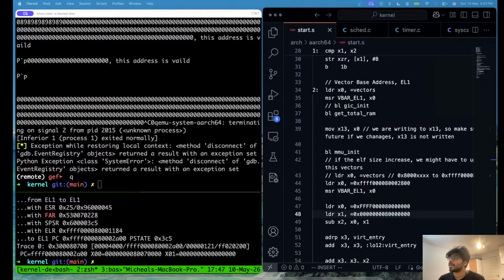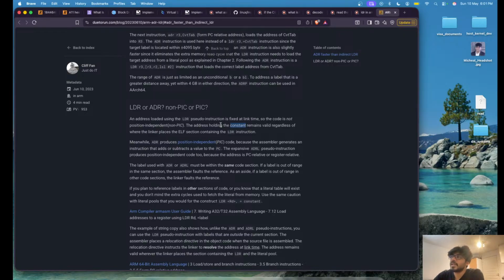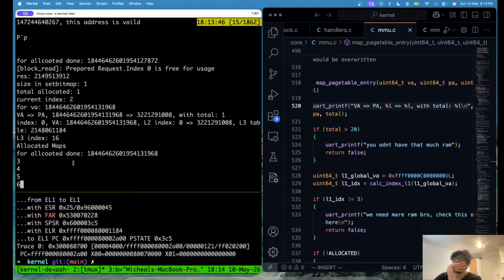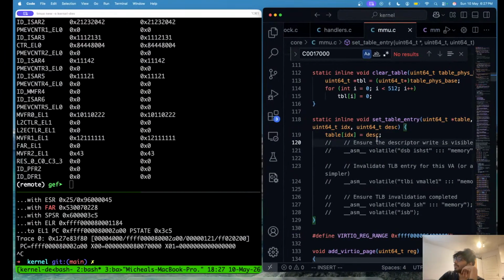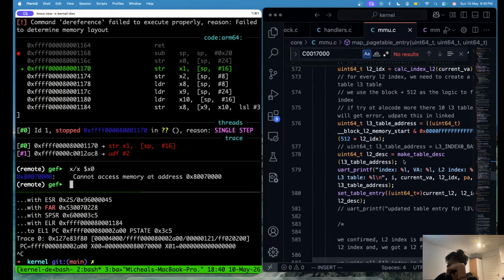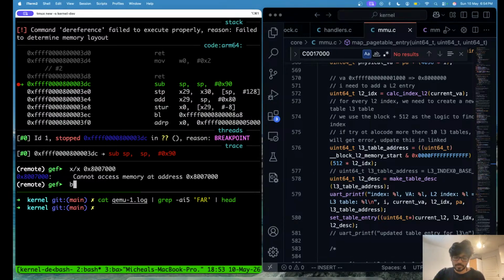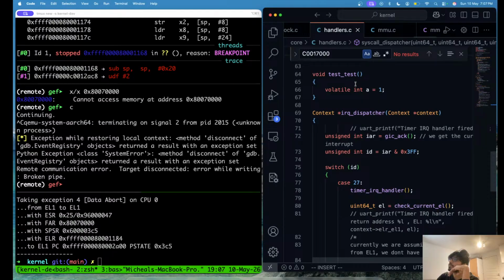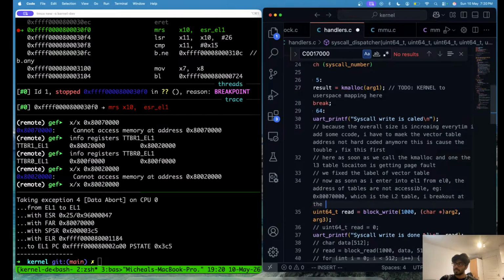Kernel Development | C | Day-24